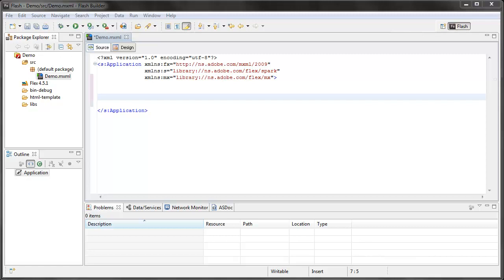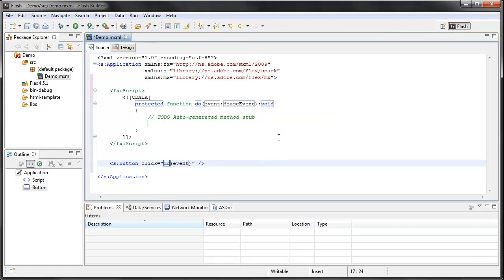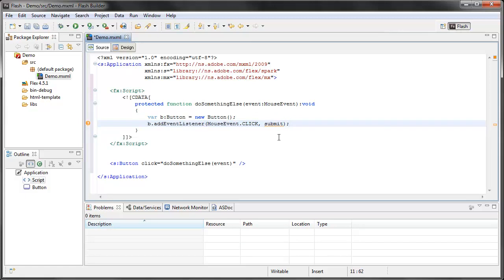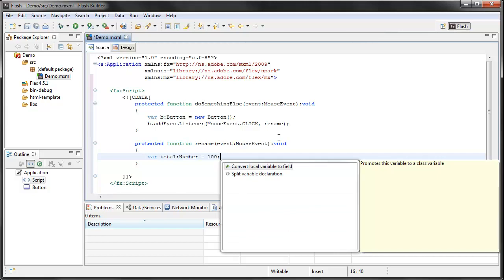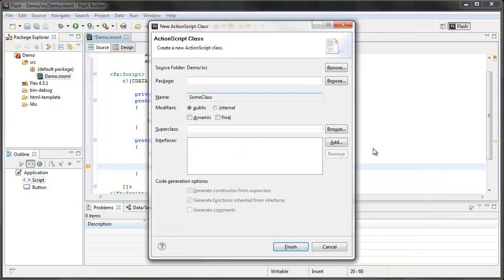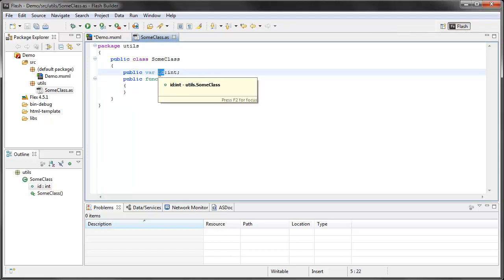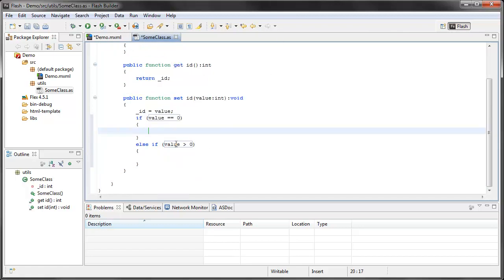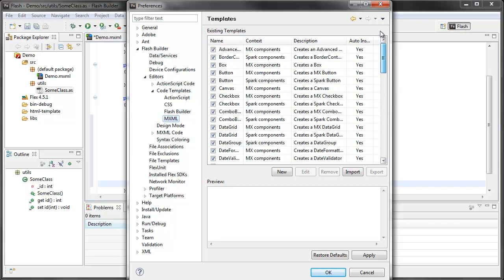Flash Builder Coding Tips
Use these coding enhancements in Flash Builder 4.5 to increase your productivity and reduce redundant coding practices